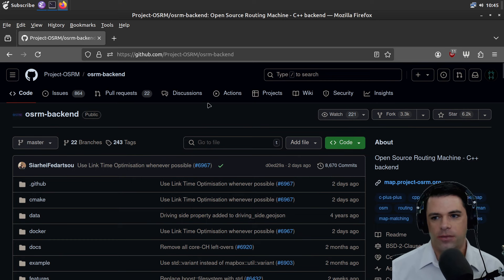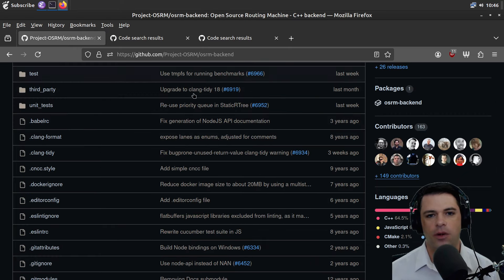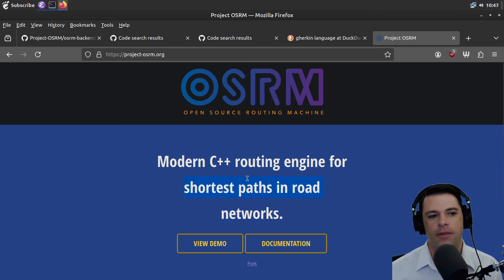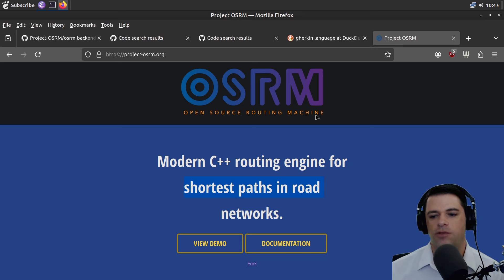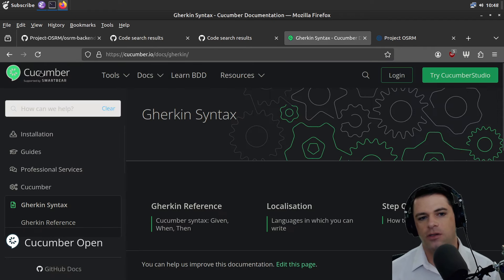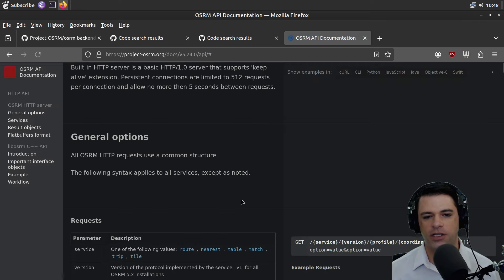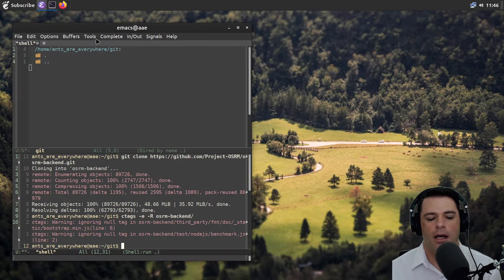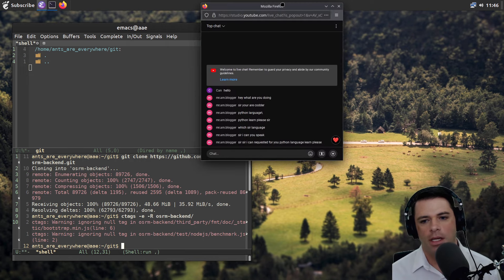osrm-backend: Let's read the code!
- Alexander Kulnev
- AnonMe
- Frederick Rowland
- Long Nguyen
- Sreyan Chakravarty